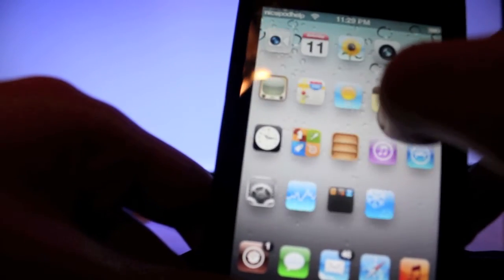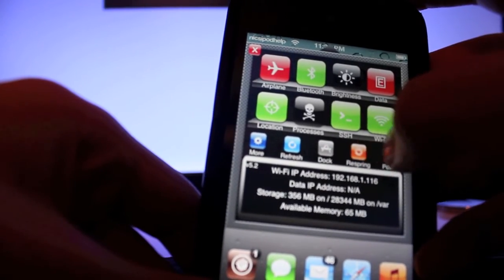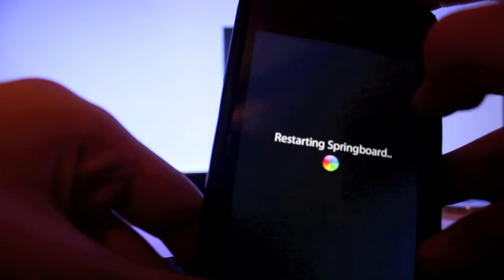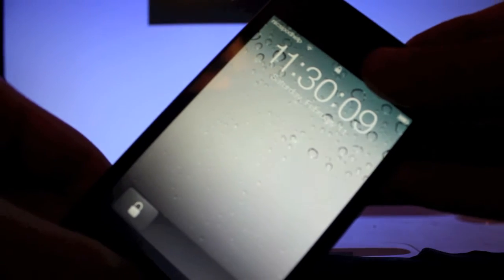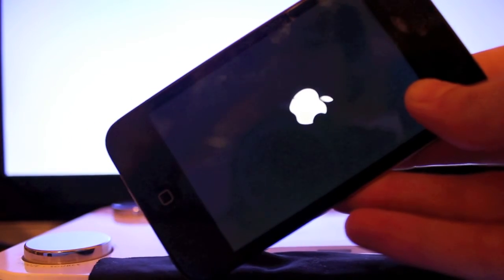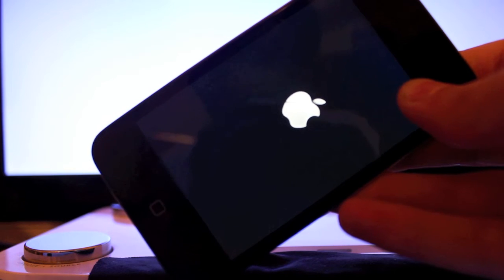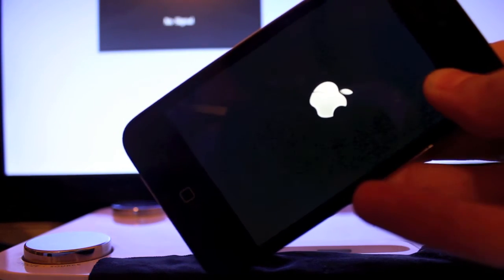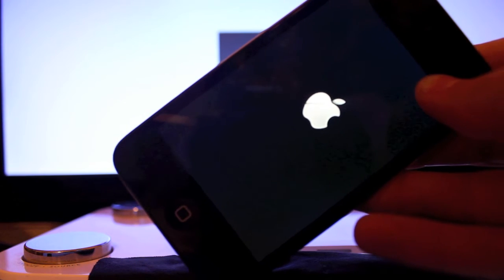How to fix respring loop on your iPhone iPod and iPad